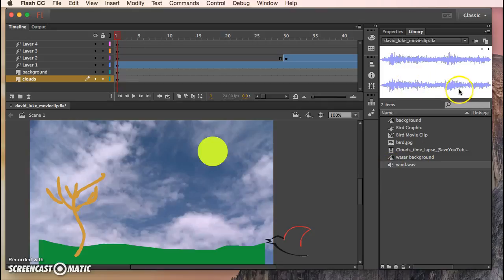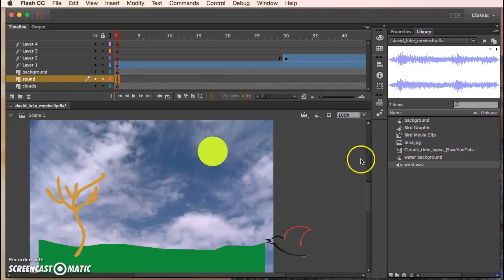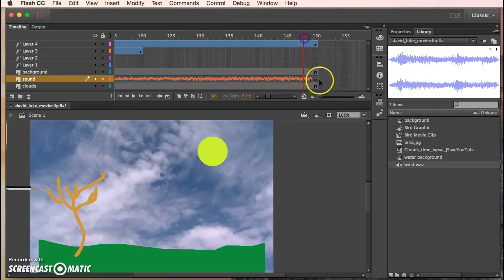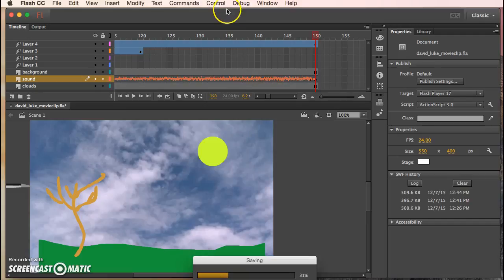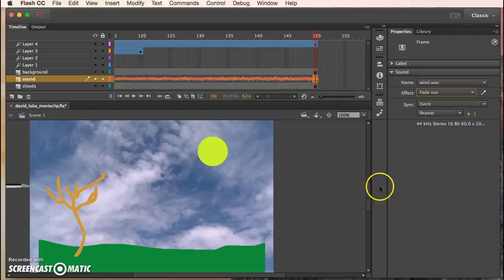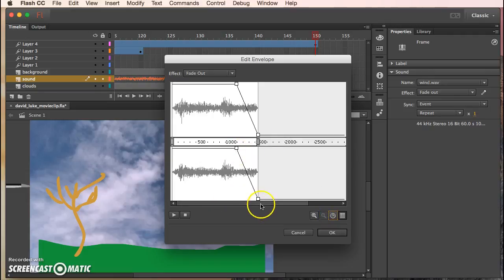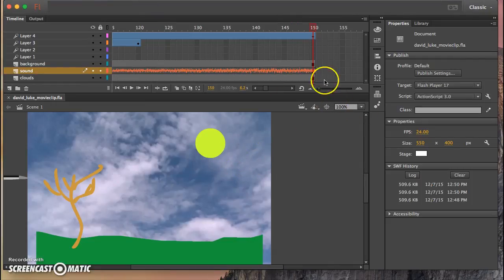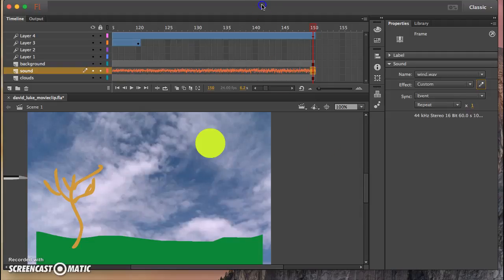Stopping and Fading Sound